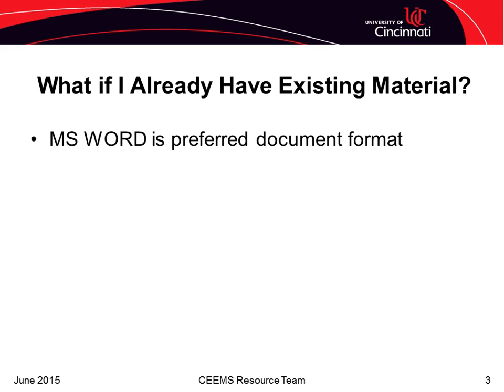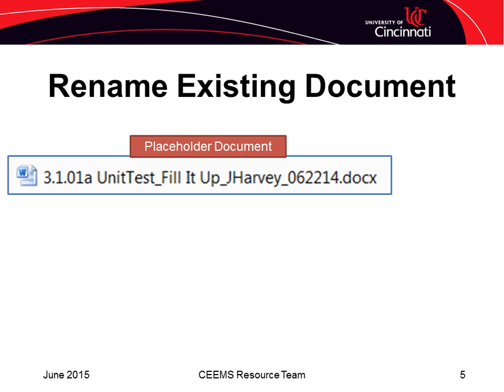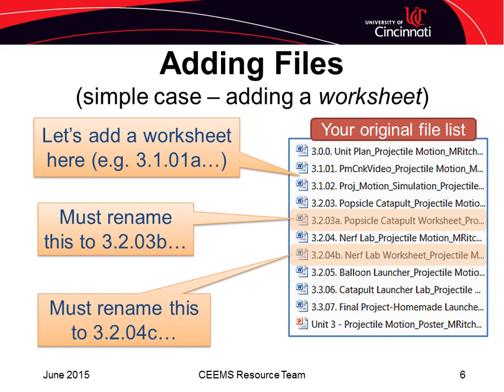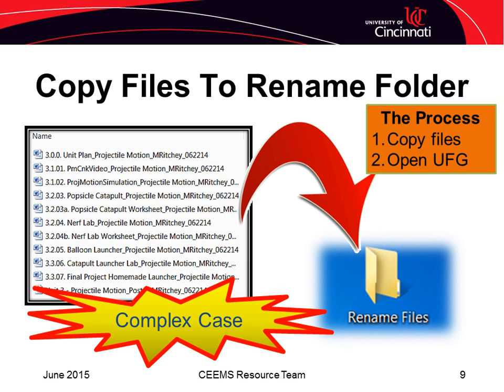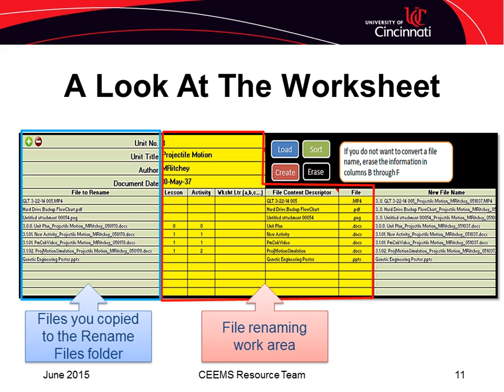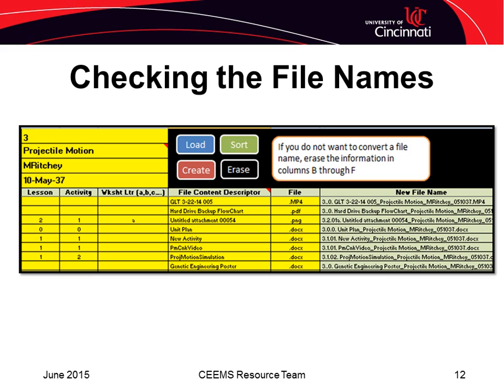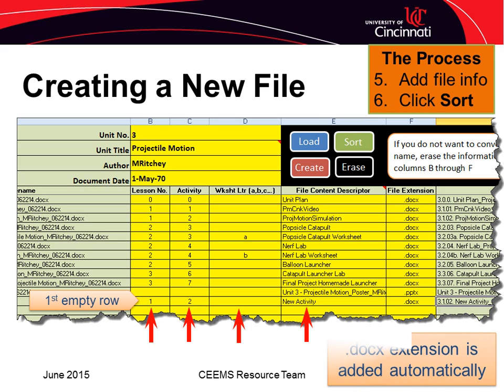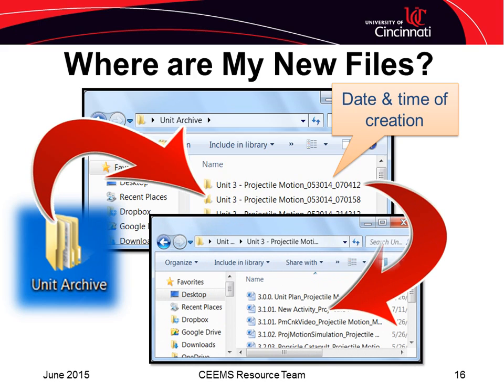Pt 3 Revising Your Unit File Set 042115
This video is a training tutorial for the SUMMER SIT CEEMS program at the University of Cincinnati